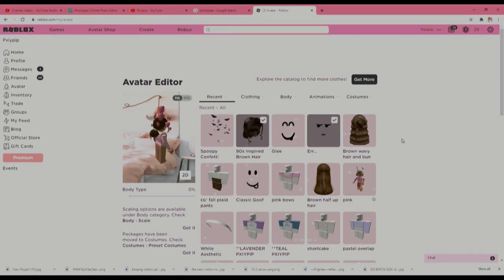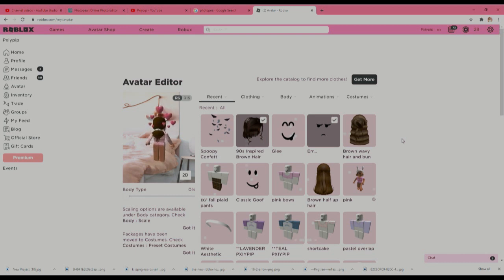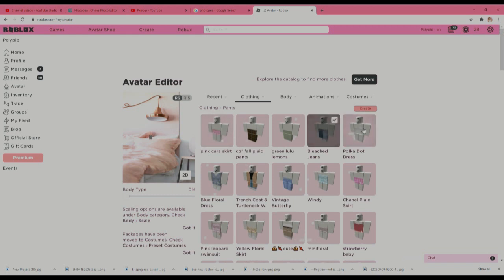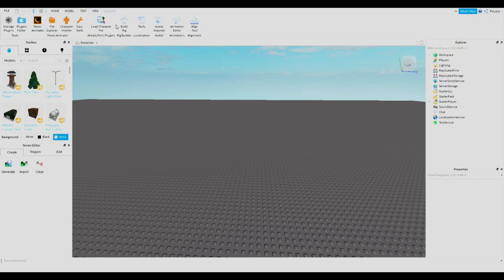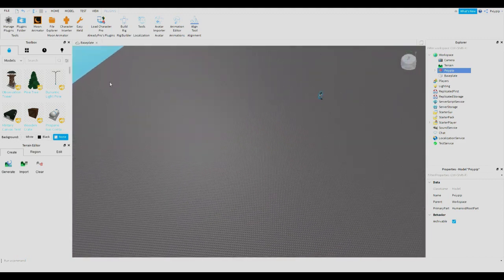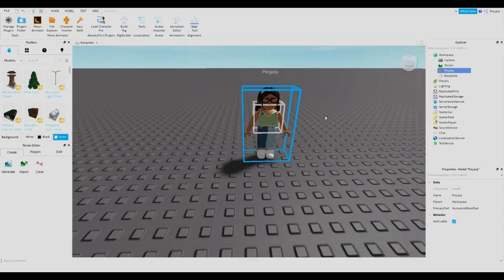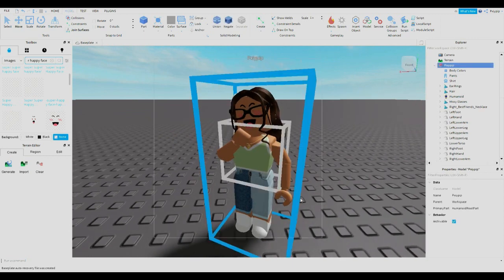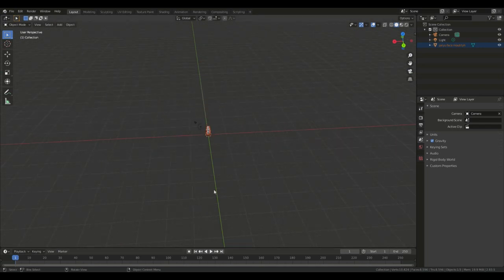HOW TO MAKE A GFX]SUPER EASY]ROBLOX STUDIO]BLENDER]VOICE TUTORIAL]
Full supporter of BLM ✊🏻✊🏼✊🏿
Full supporter of LGBTQ+ community 🏳️‍🌈

HELP SAVE OUR OCEANS AND ADOPT A CORAL TODAY WITH CORAL GARDENERS :ocean

Also, join my roblox group!
DONT FORGET TO spreadkindness💛and thank you all once again for all of your support!